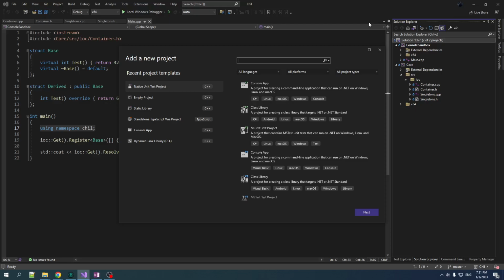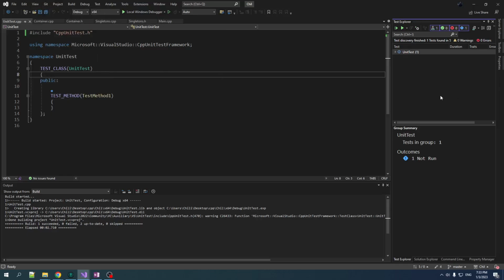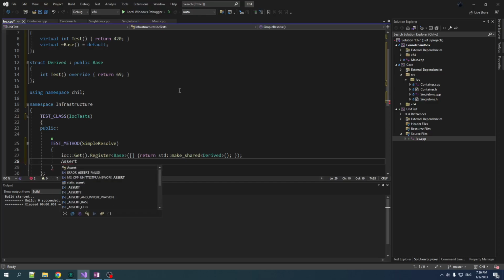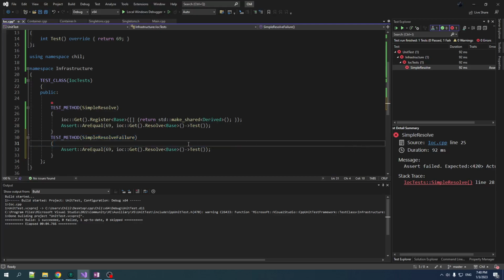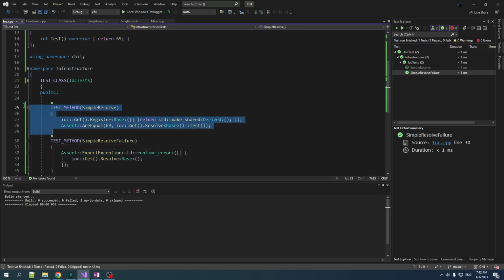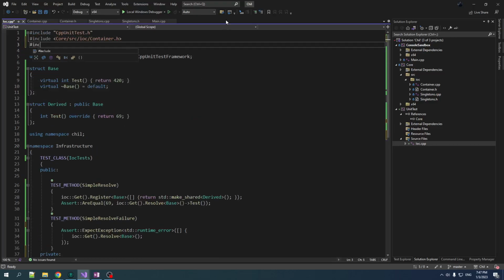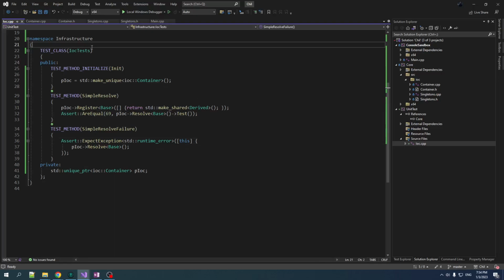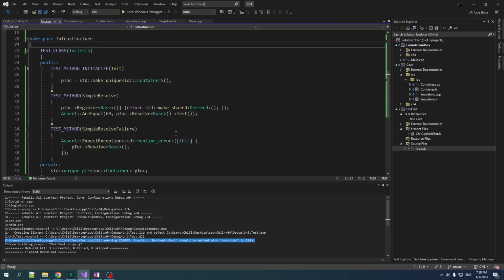Test Automation [C++ Game Engine Infrastructure 5]